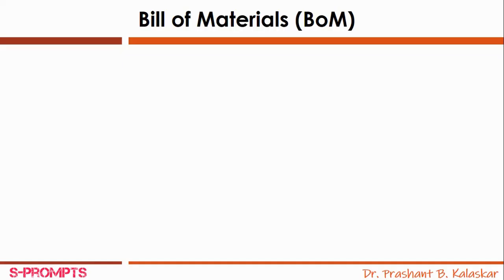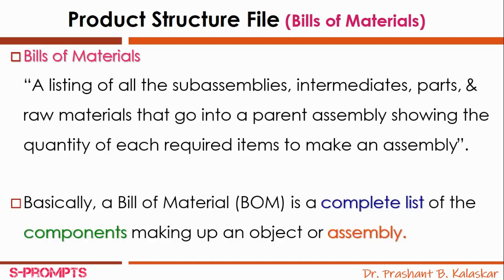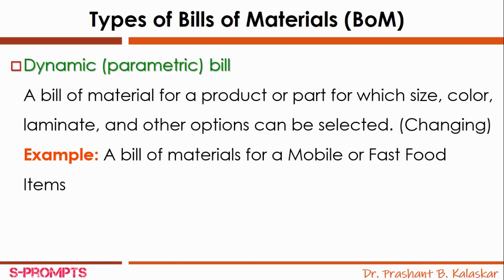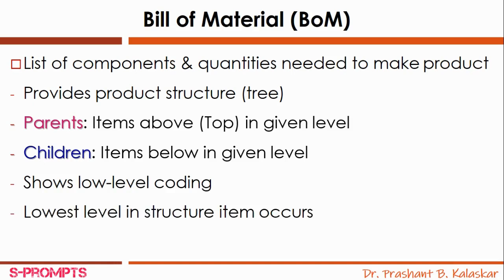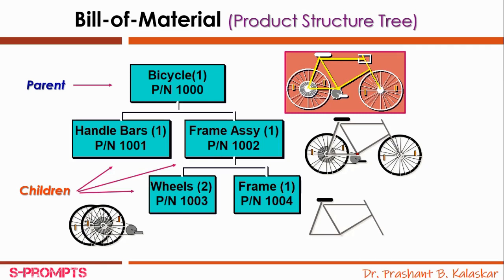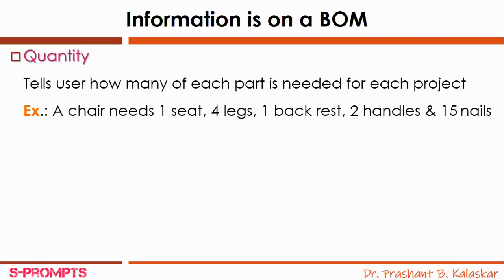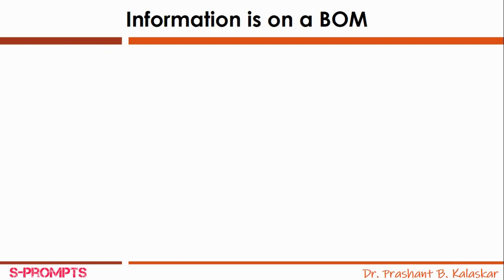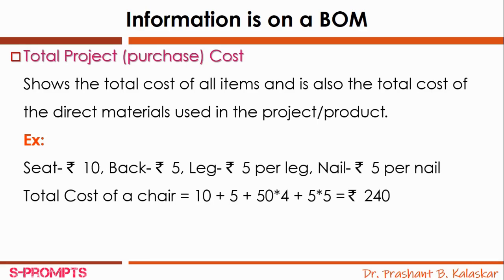Bill of Material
Product Structure File
Product Structure Tree
Levels in Bill of Material